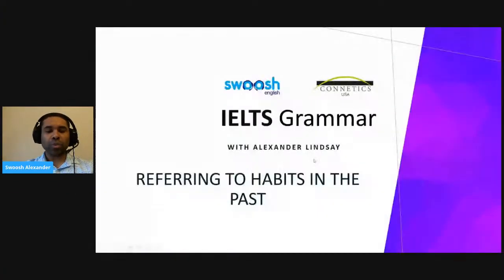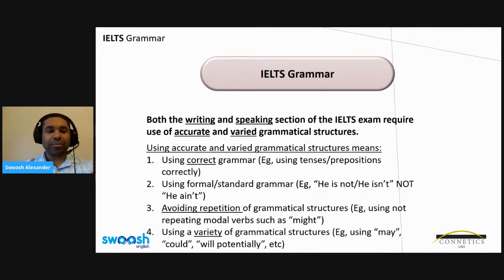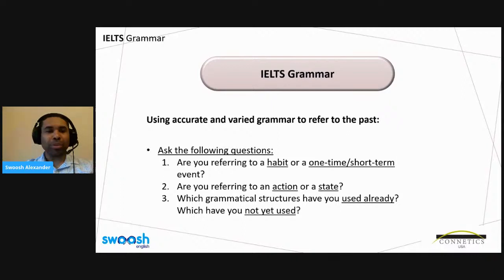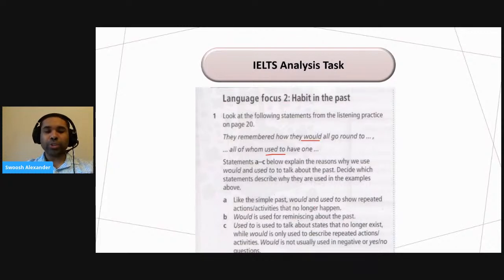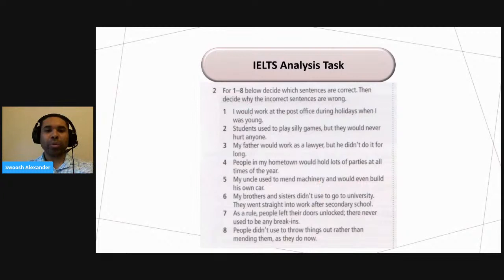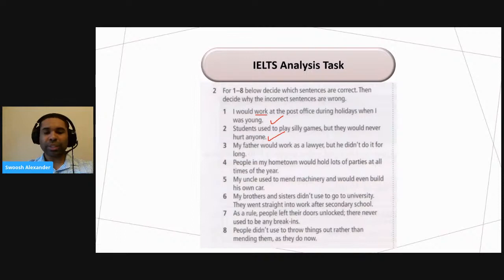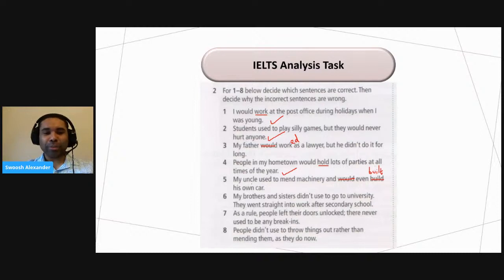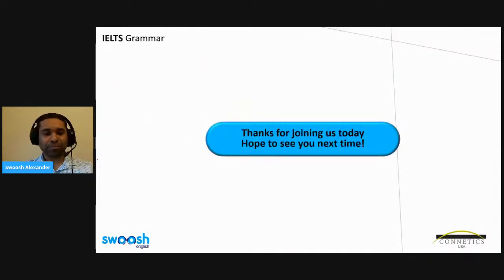Swoosh/Connetics IELTS Answer Analysis Session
Join this live session with Swoosh IELTS teacher Alexander for the answers to an IELTS task on describing past habits